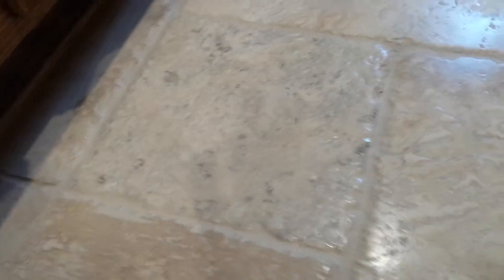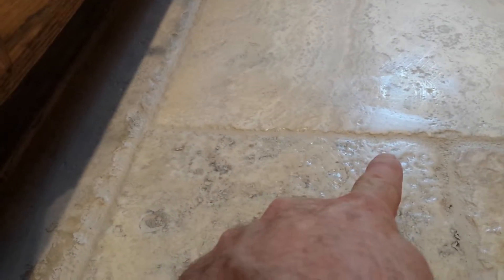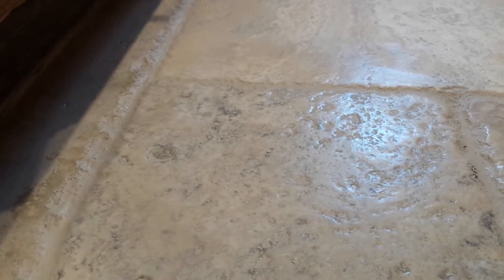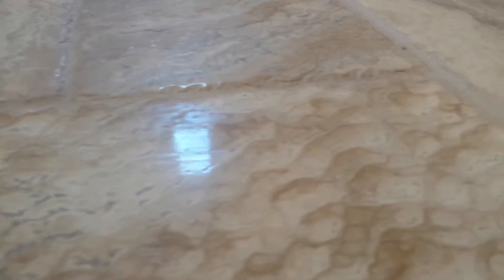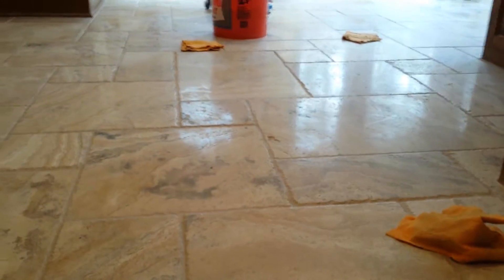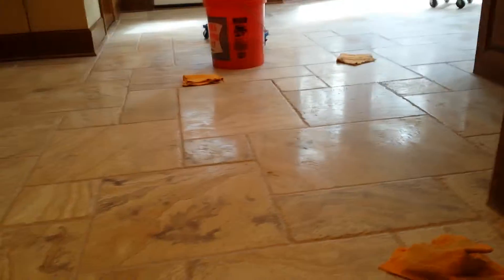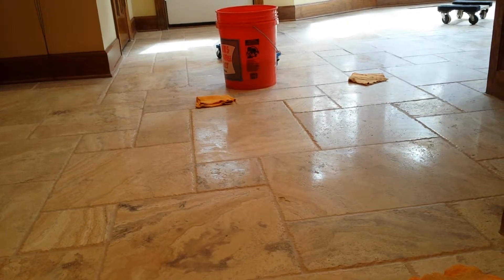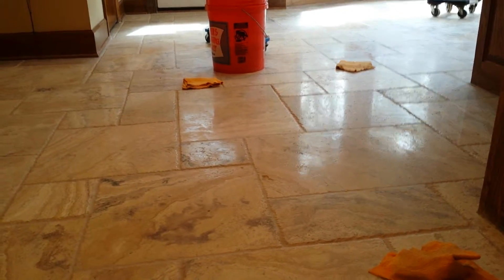Color Sealing A Tumbled Travertine Floor.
Color sealing a tumbled travertine floor in progress